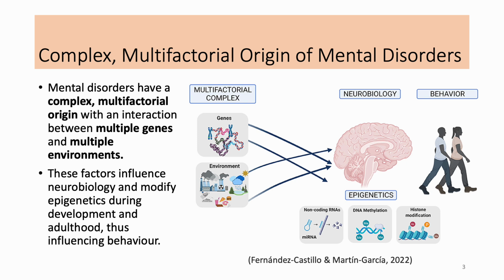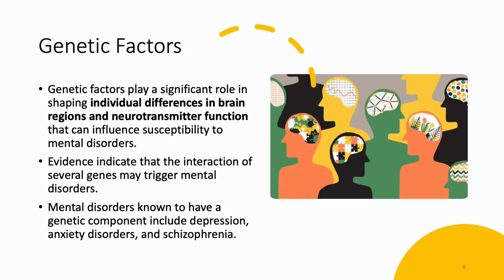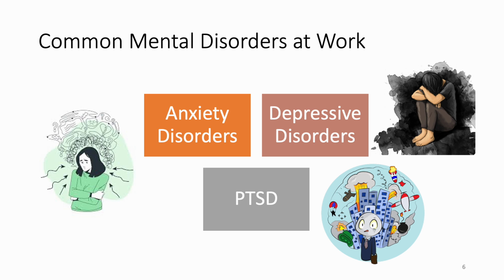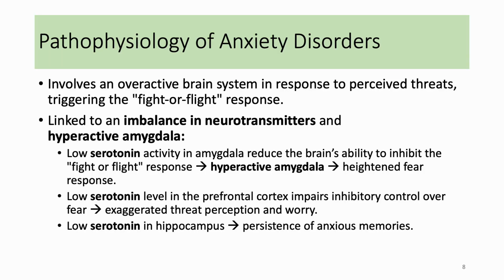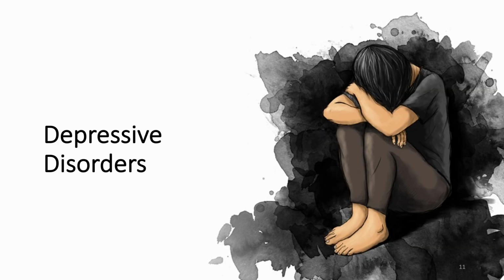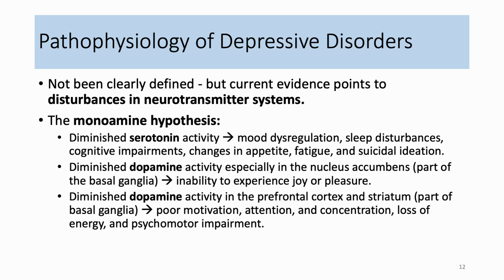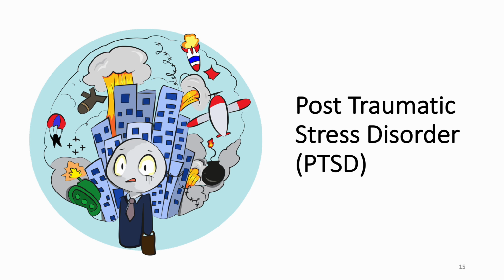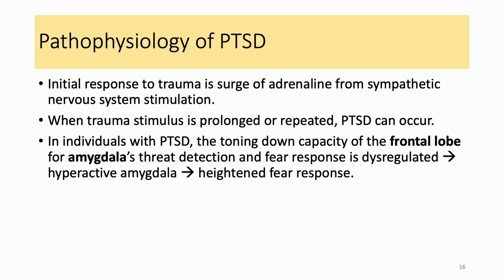Activity 3 Teaching Video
The Science of Mental Health and Modern Medicine
Part 3: Pathophysiology, Risk Factors, and Signs of Common Mental Disorders at Work